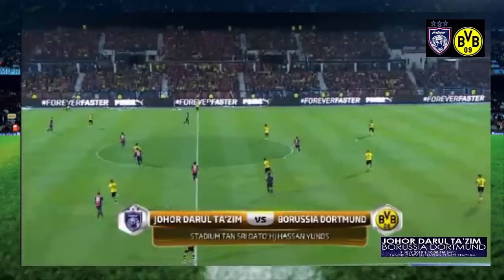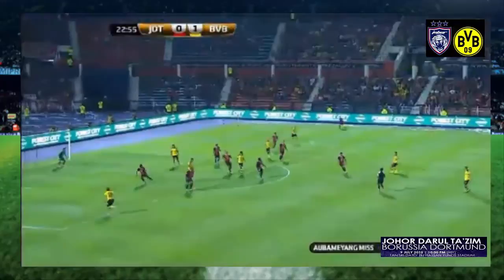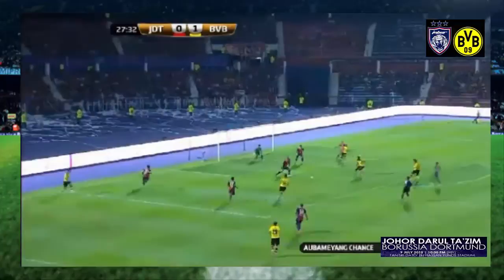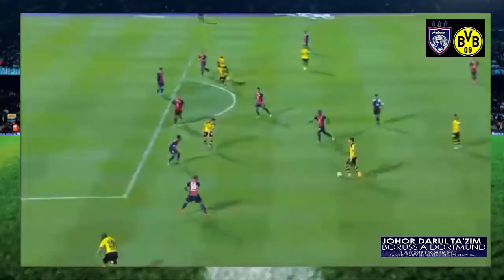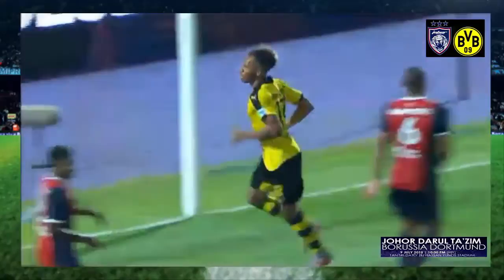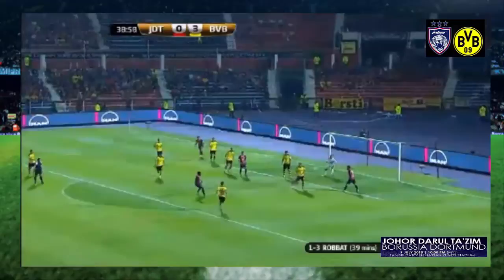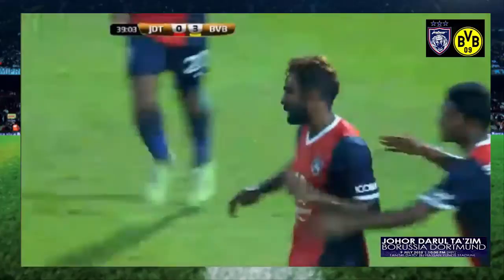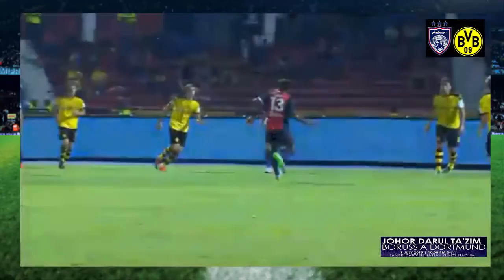Jdt 1-6 Borussia Dortmund friendly match 10.7.2015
kena bantai 1-6. Bvb team juara kelab german yang cukup berbisa beb.